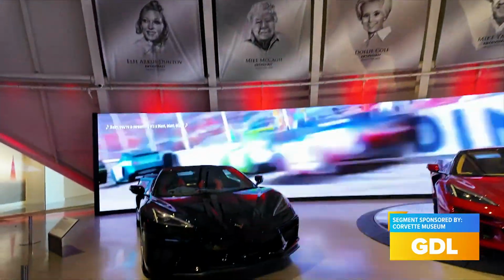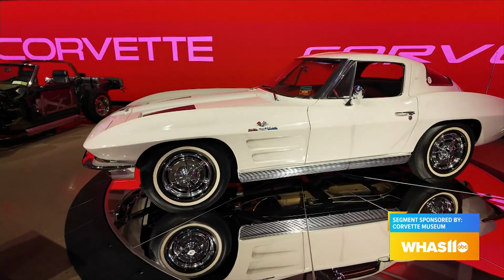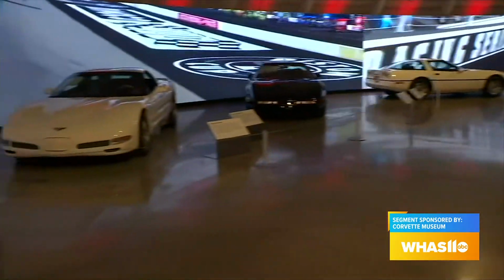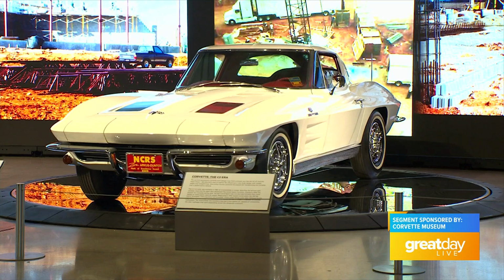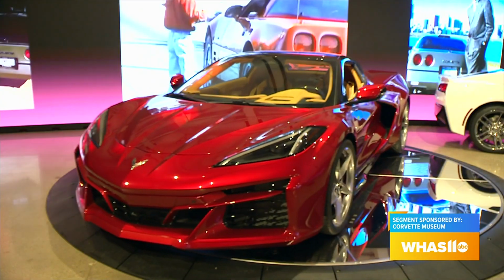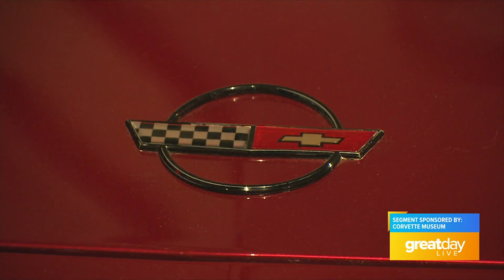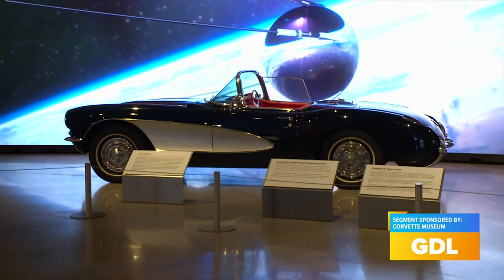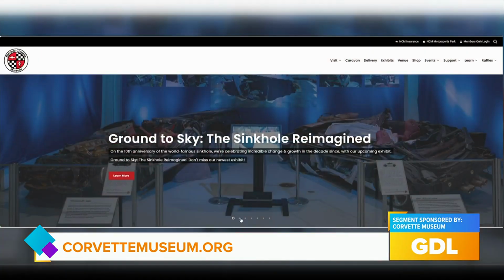GDL: Check Out the Skydome at the Corvette Museum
The National Corvette Musuem has had a long history of showcasing the beautiful corvettes made in Bowling Green, KY. In their Skydome, various corvettes are shown.